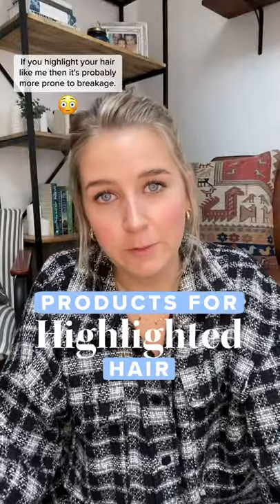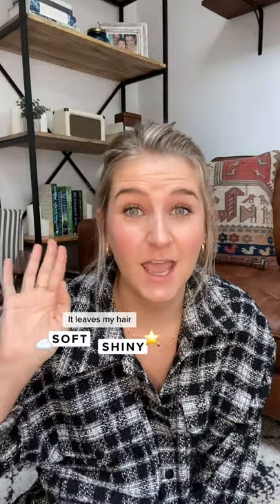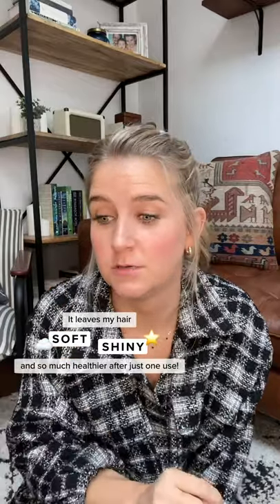Products For Highlighted Hair | Hair.com By L'Oreal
Bleach can take its toll on hair health. So if you struggle with breakage, dryness, or split ends, this video us for you. It's important to stock up on the right routine! From shampoo to conditioner to a hair mask, learn what you NEED from our handy highlighted hair routine tutorial